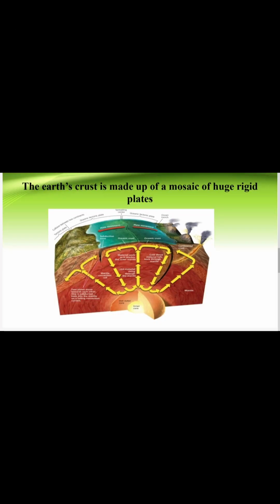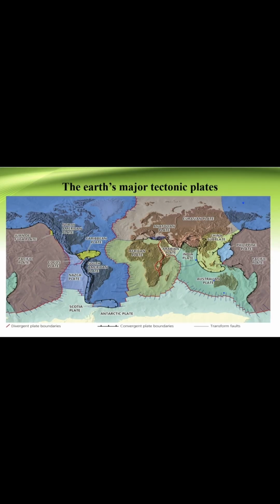Geology and Non-renewable Mineral Resources (Group 4)